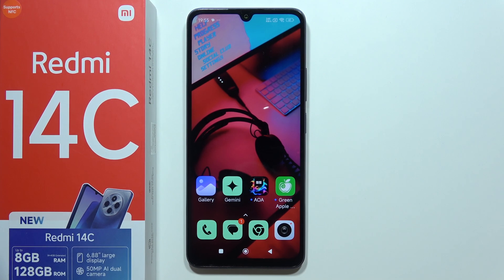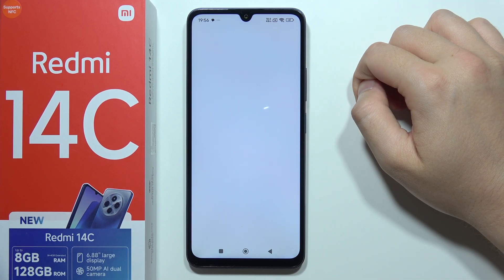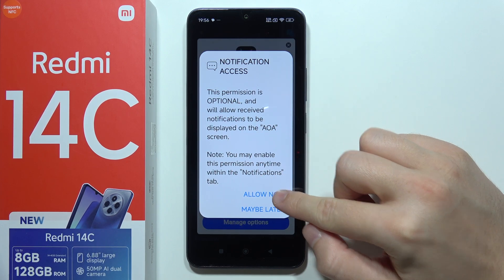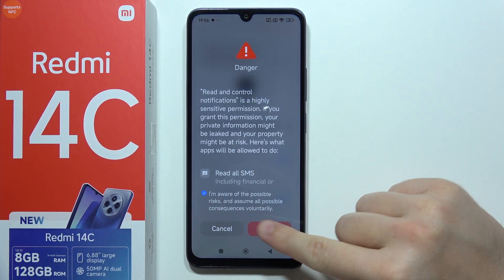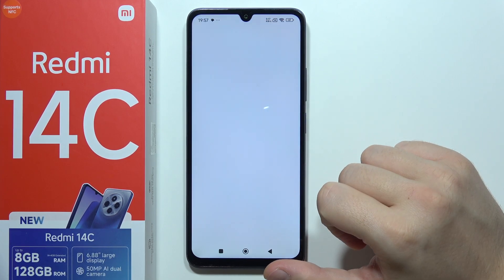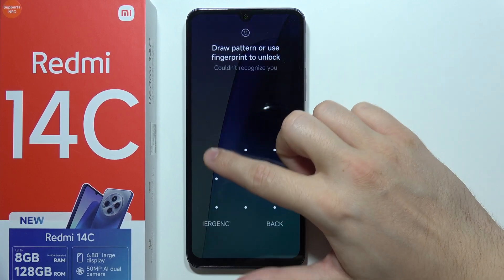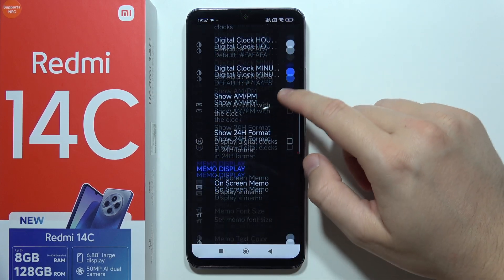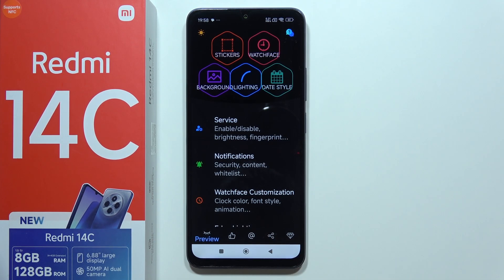Redmi 14C: How to Turn On Always On Display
In this video, we show you how to enable an Always On Display on your Redmi 14C using the AOA app from the Play Store. Although the Redmi 14C doesn’t come with a built-in Always On Display feature, you can use third-party apps like AOA to get a similar effect. We guide you step-by-step on how to download, install, and configure the AOA app to keep your screen on with important information visible.